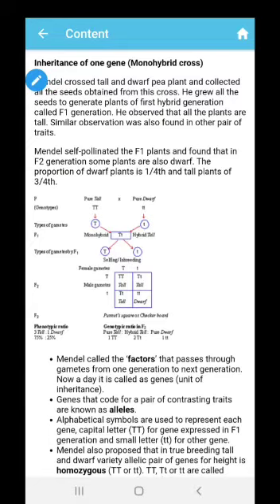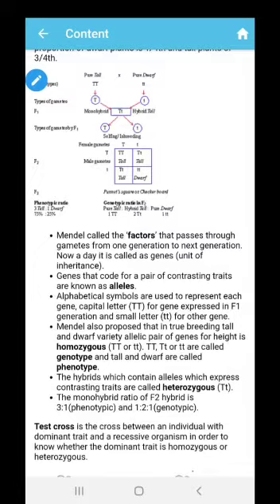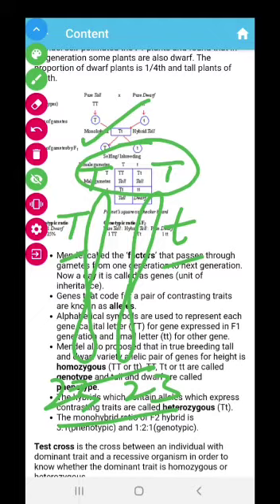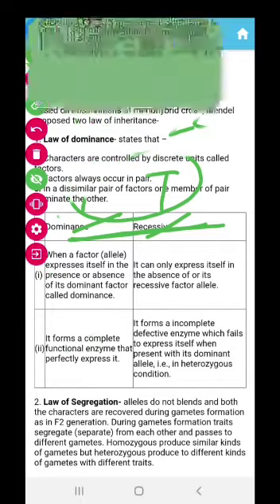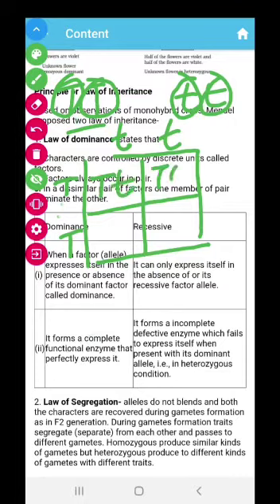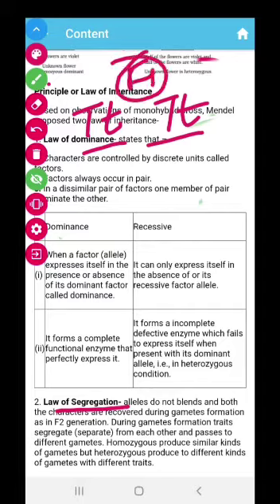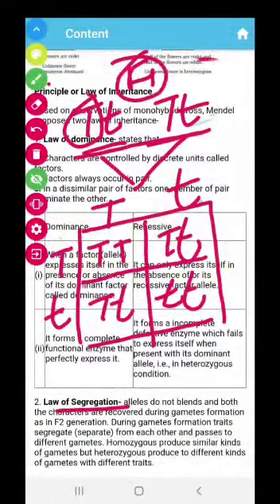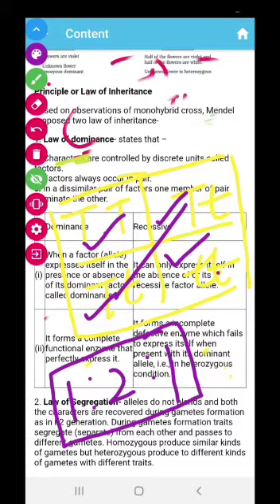MLZS JHANSI CLASS 12 Biology Chapter 5 Lecture 20